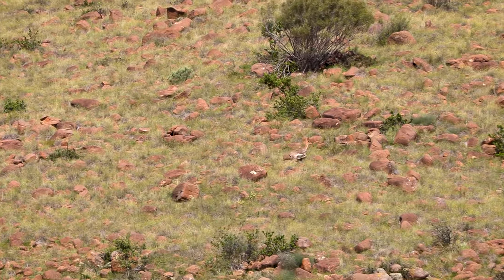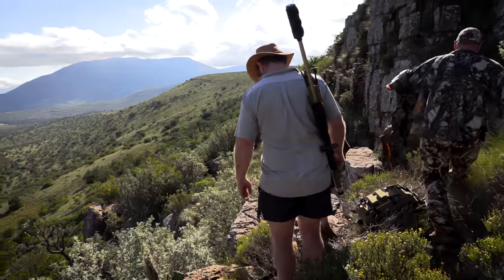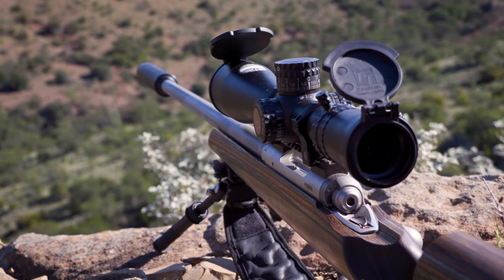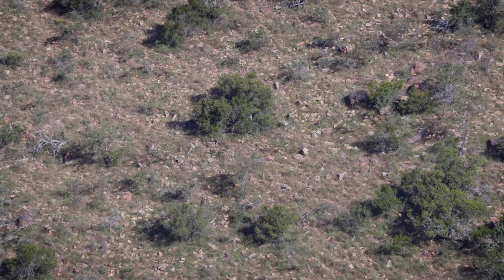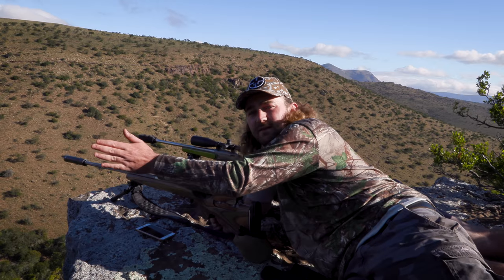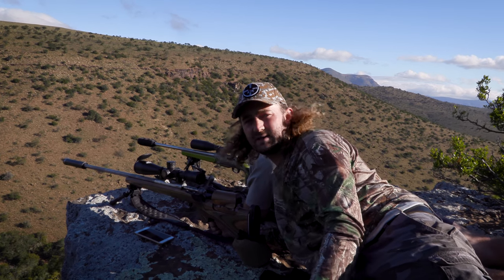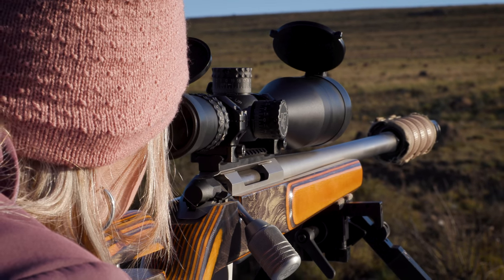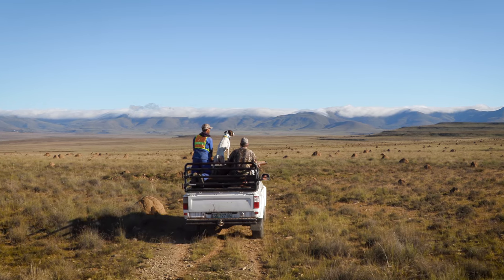Three Little Pigs - Vapour Trails, Episode 5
Warthog Hunting in the Eastern Cape! And some awesome teamwork!